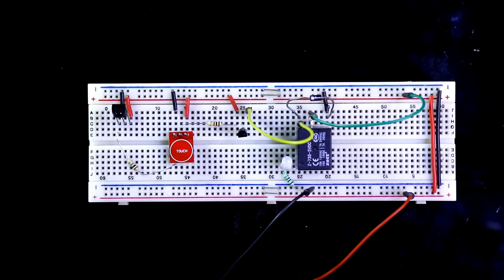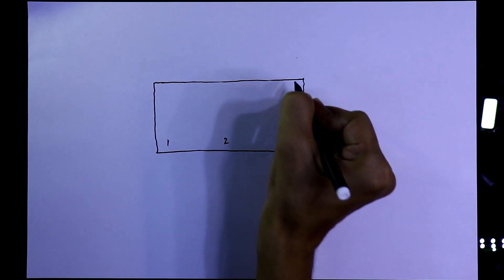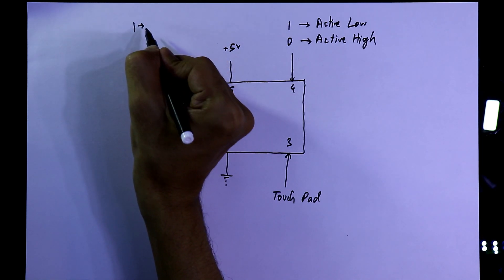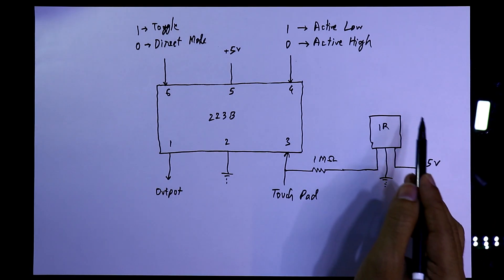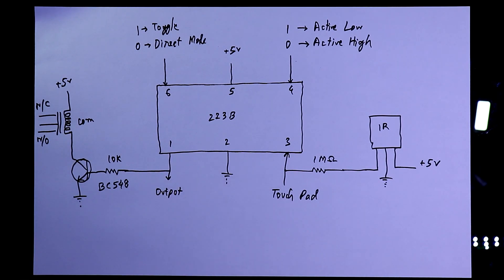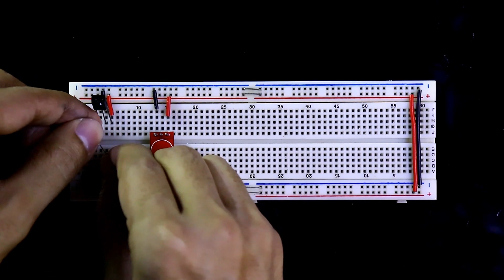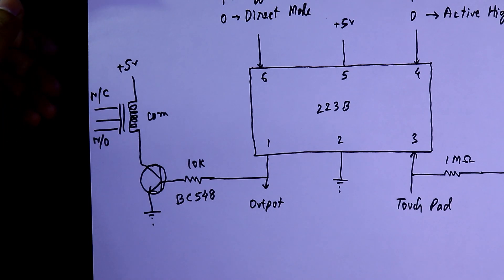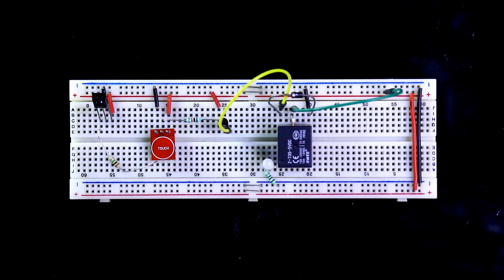How to make remote control on/off switch with TTP223 touch sensor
We can use TTP223 Touch sensor as a remote control switch with some little modifications. In this video, you are going to see how to make remote control on & off switch using ttp223 and a use IR Receiver.

Required Components:
Miscellaneous: TTP223 Touch sensor, 5v Relay, IR Receiver

Chapters:
0:00 - Intro
0:41 - Circuit
2:54 - Practical
5:10 - Output